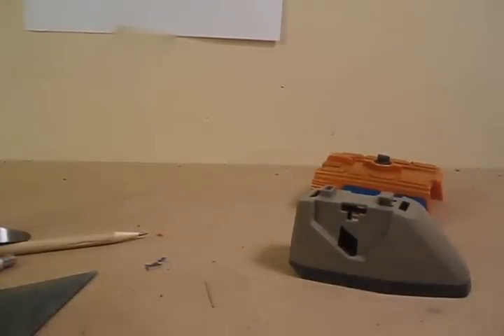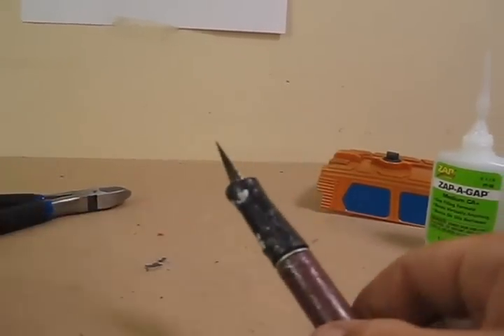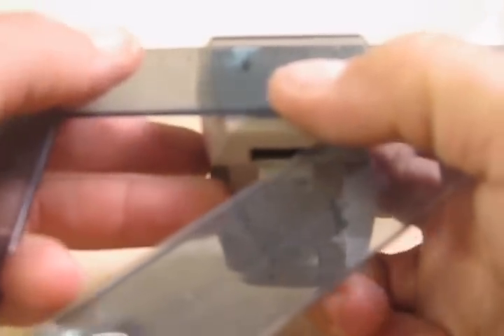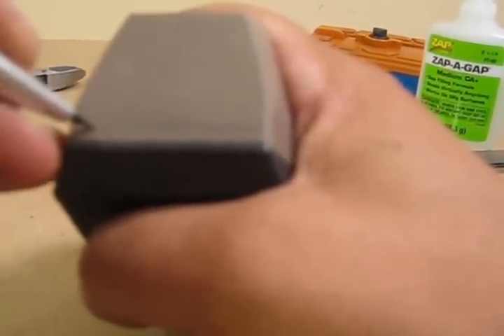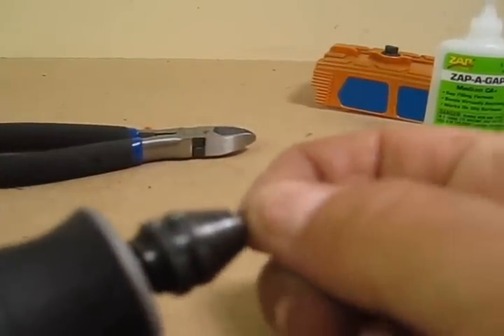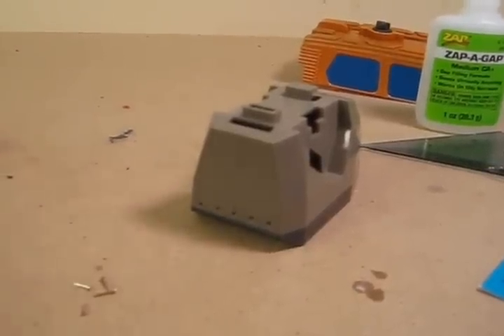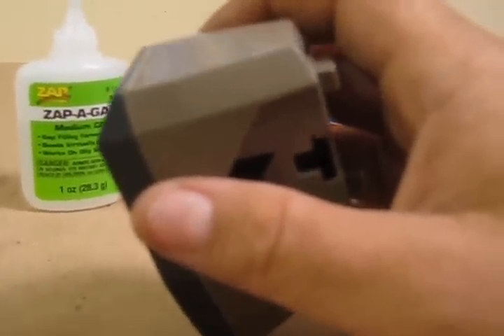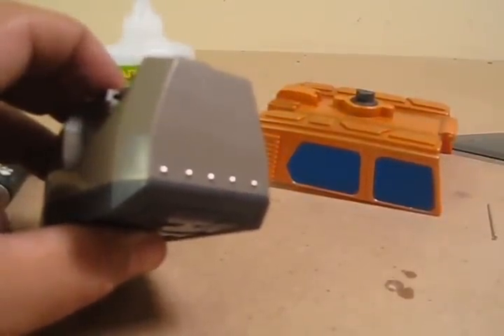RIVET TUTORIAL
Great tutorial and technique for adding rivets to customs, models and more. Supply list includes : pins, rotary tool (Dremel or similar), sharp pencil (preferably mechanical), good ruler, glue (I use zap-a-gap) and lots of patience.